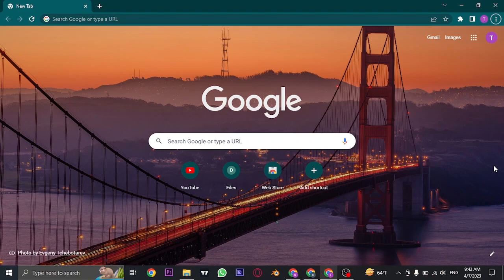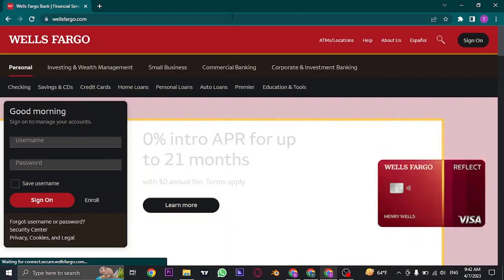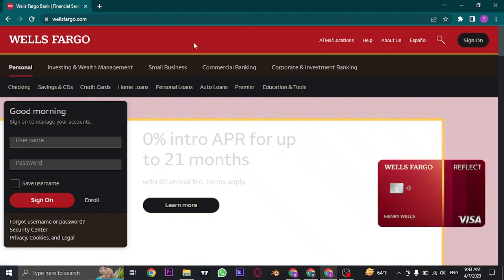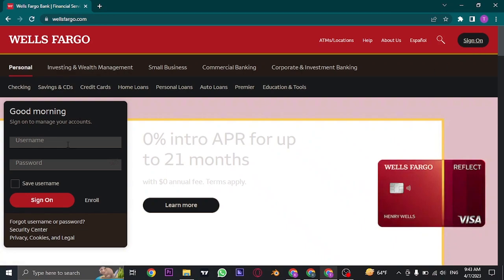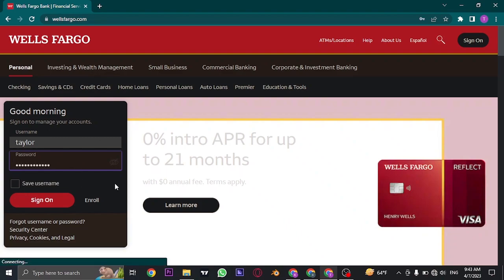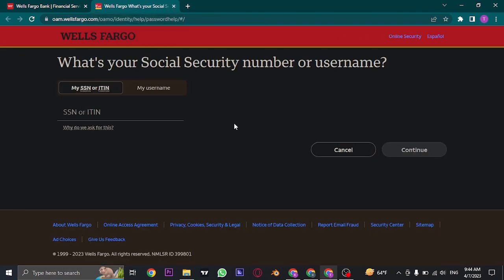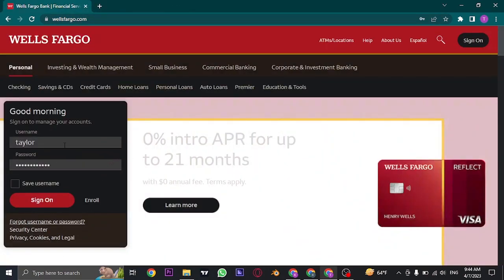Login To Wells Fargo Bank Online Banking Account 2023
This video guides you through the exact steps on how to login to your wells fargo bank online banking account.